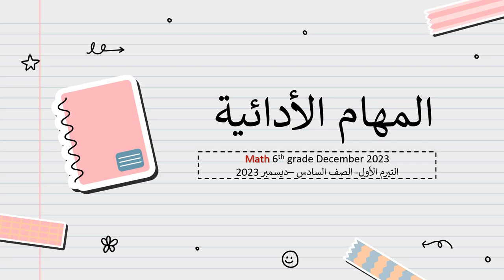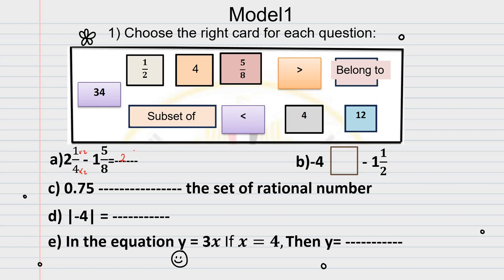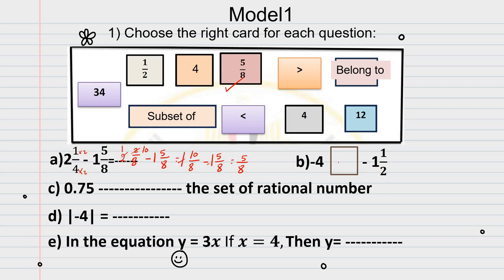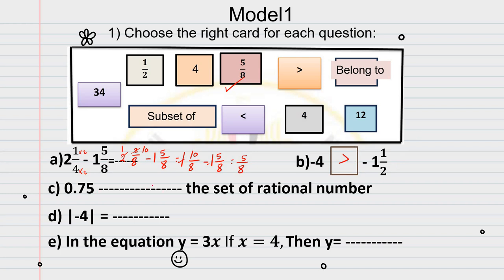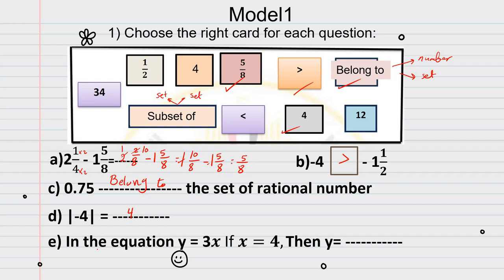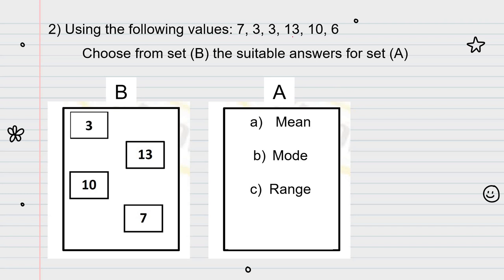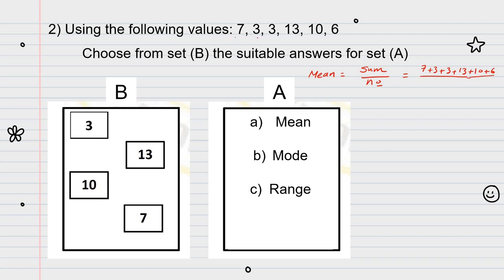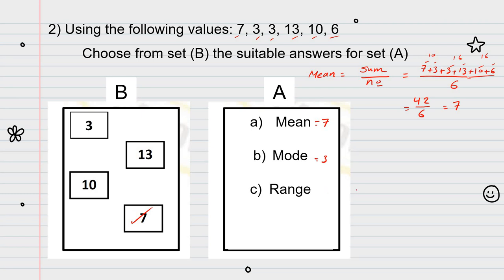مهام ادائية رياضيات لغات التيرم الأول part1 Performance tasks math 1st term 6 grades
math 6th grade 1st term Performance tasks
حل نماذج الوزارة للمهام الأدائية الصف السادس التيرم الأول رياضيات لغات